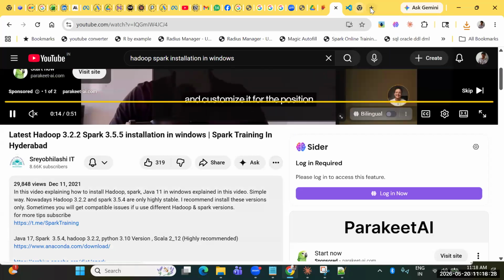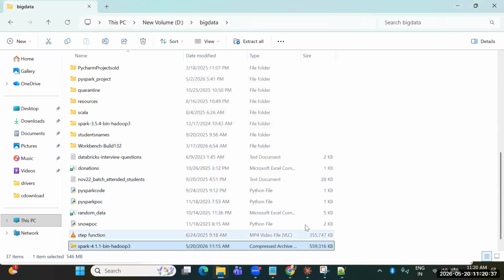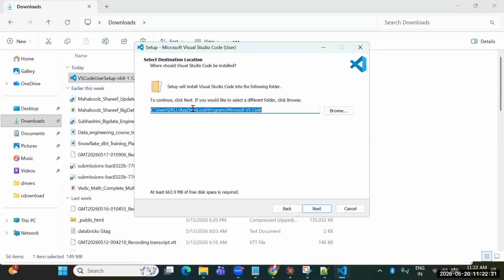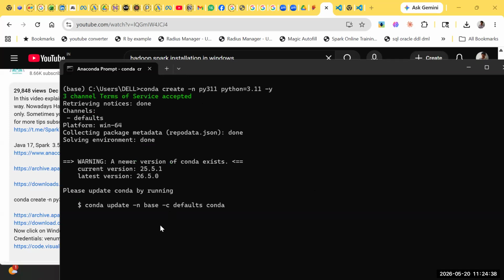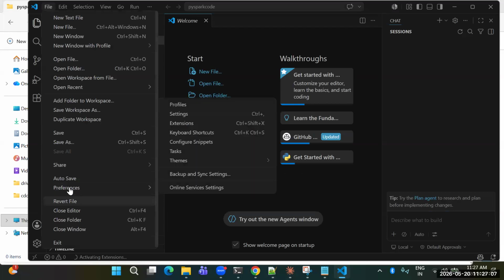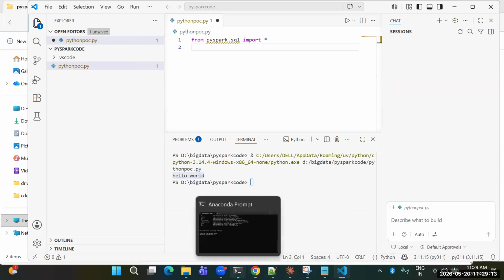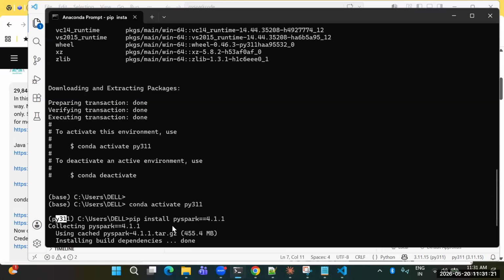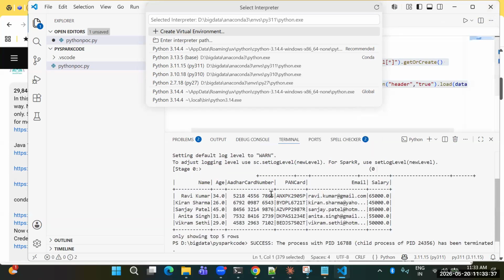Install pyspark and practice pyspark in VS Code